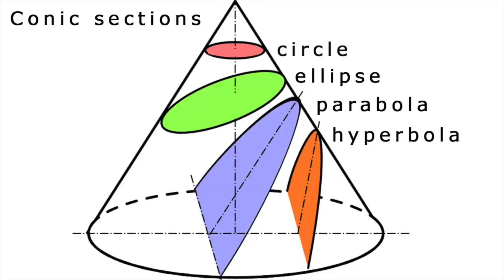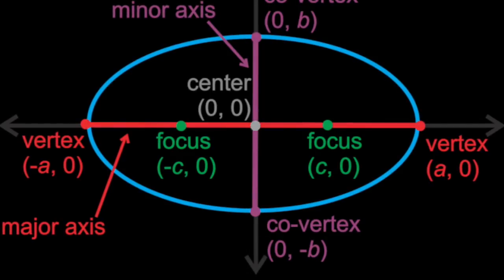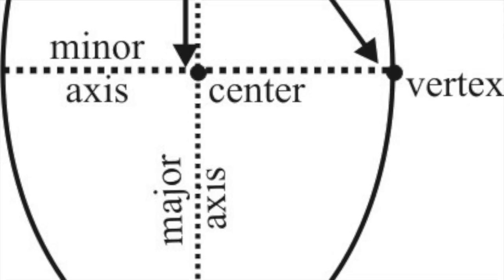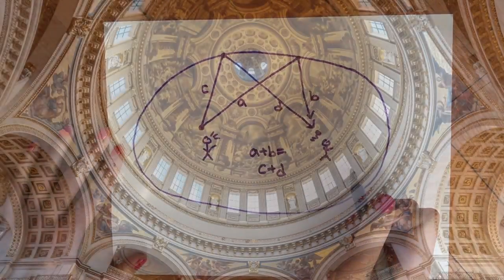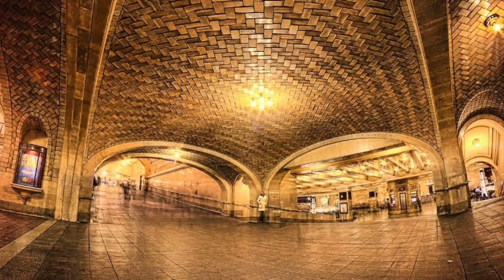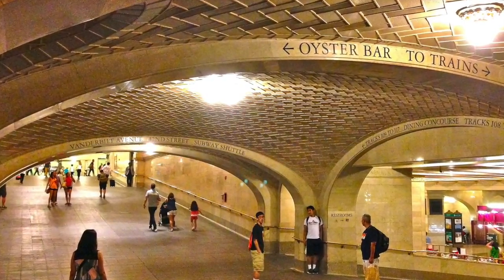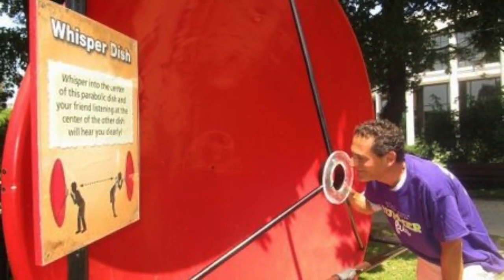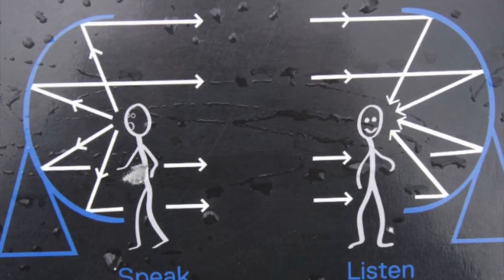Whispering Galleries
Pre-Calc Padgett